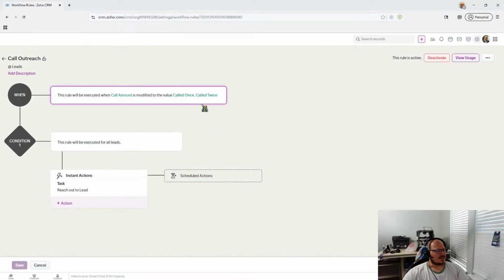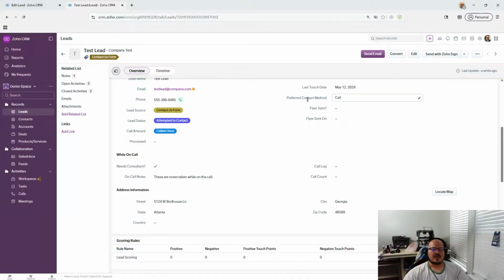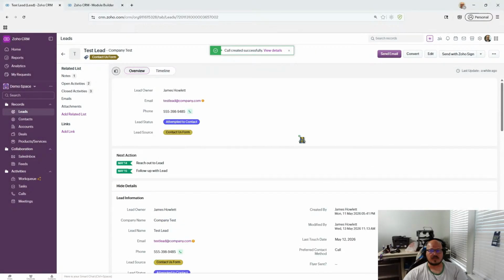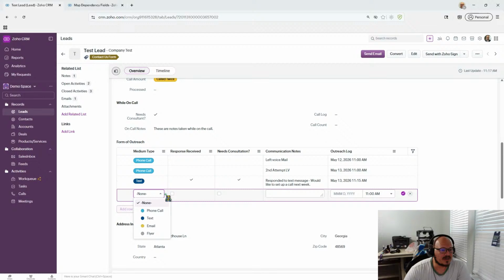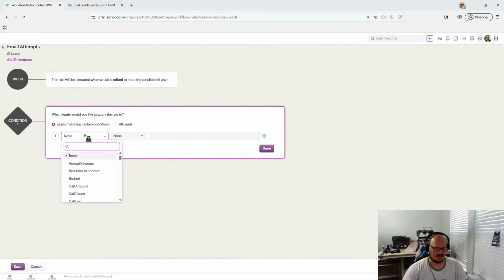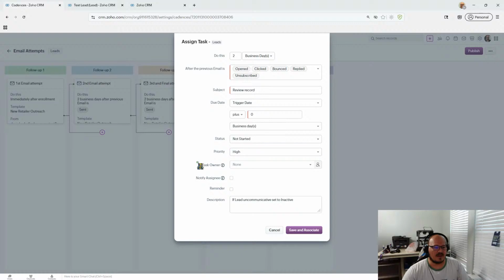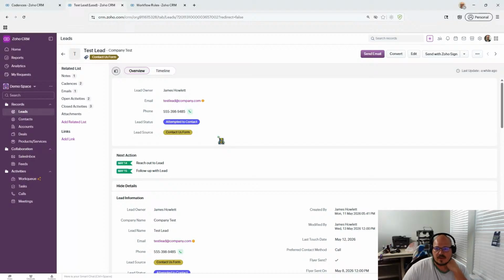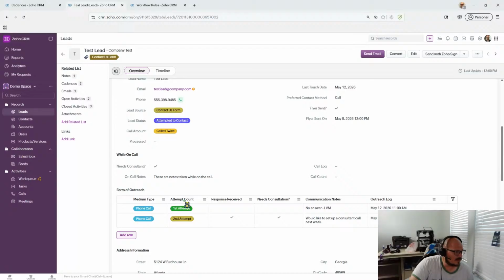Build with me: Zoho CRM Setup & Tech Talk | LIVE p3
Join me behind the scenes as I configure a Zoho CRM demo environment. Taking your CRM and automation questions live.